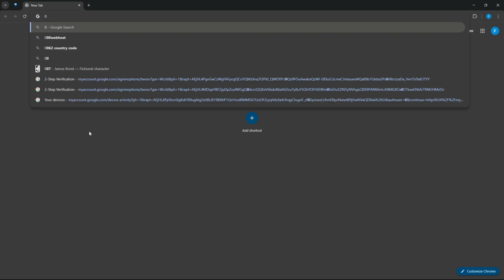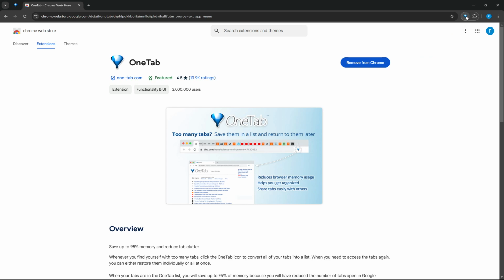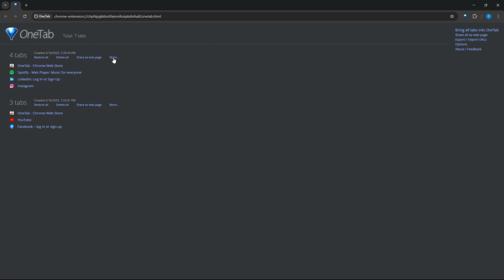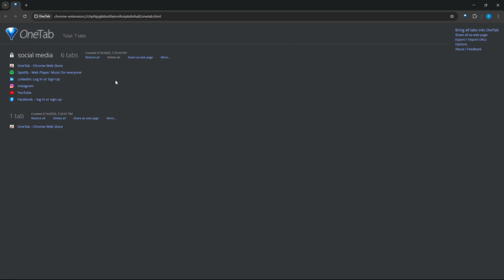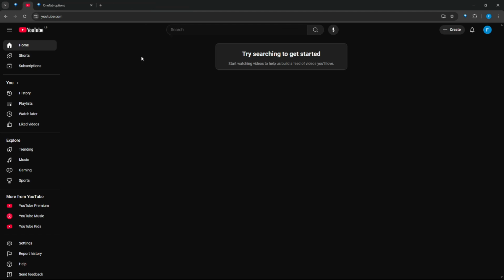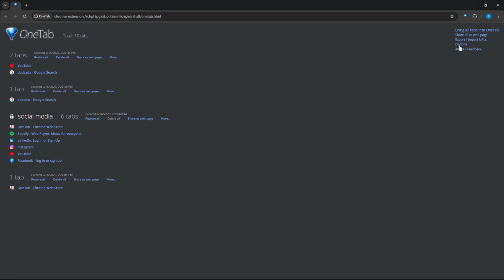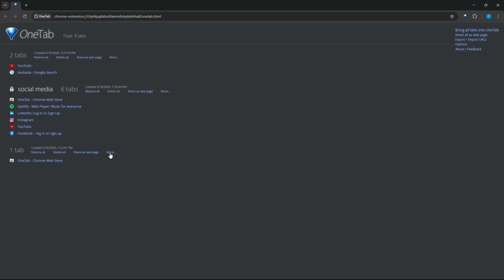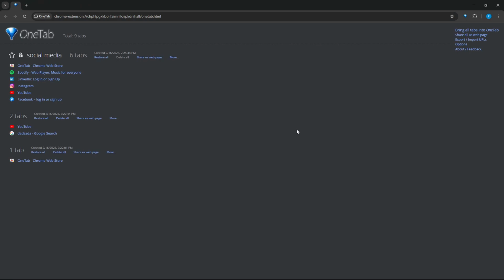How to Organize Browser Tabs Using OneTab Extension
Juggling multiple browser tabs can quickly become overwhelming, turning your browsing experience into a chaotic mess.  If you're tired of tab overload and yearn for a cleaner, more organized digital life, the OneTab extension is your savior. This simple yet powerful tool transforms a sea of open tabs into a neatly organized list, significantly improving your workflow and reducing browser clutter.  Let's dive into a deeper explanation of how to harness the power of OneTab.

OneTab's primary function is to consolidate all your open tabs into a single list.  Imagine you're researching a project, comparing products, or planning a trip.  You might have dozens of tabs open, each dedicated to a specific aspect of your research.  With OneTab, a single click on the extension's icon transforms all those scattered tabs into a chronological list displayed on a new OneTab page.  This instantly declutters your browser, freeing up valuable system resources and allowing you to focus on the task at hand.

The beauty of OneTab lies in its simplicity.  There are no complex settings or configurations to master.  Once installed, the extension adds a small icon to your browser's toolbar.  When you find yourself drowning in tabs, simply click the OneTab icon.  Instantly, all your open tabs are condensed into a list on a new tab.  Each item in the list represents a previously open webpage, complete with its title.  This list is automatically saved, so even if you close your browser, your tab collection remains intact.

OneTab offers more than just consolidation.  It also enhances your browsing experience in several ways.  First, by reducing the number of active tabs, OneTab frees up system resources, leading to a faster and more responsive browsing experience.  This is especially beneficial if you tend to have many tabs open simultaneously.  Second, the organized list makes it easier to revisit specific pages.  Instead of searching through a cluttered browser bar, you can quickly scan the OneTab list and click on the page you need.  Third, OneTab promotes focused browsing.  By consolidating your tabs, you're less likely to get distracted by other open pages, allowing you to concentrate on the task at hand.

Furthermore, OneTab allows you to share your tab collections easily.  The OneTab page has a share button that generates a unique URL for your list.  You can then share this URL via email, social media, or any other platform, allowing others to access the same collection of resources.

OneTab also provides options to customize the appearance of your tab list. While the default view is a simple list of links, you can choose to display the list in a grid format, which can be more visually appealing.  While OneTab itself doesn't offer extensive organizational features like folders or tags, its core functionality of consolidating tabs into a manageable list is incredibly valuable.  You can always copy and paste links from your OneTab list into other organizational tools if needed.  For instance, you could copy the links into a document, a note-taking app, or a bookmark manager for even more structured organization.

In conclusion, OneTab is a must-have extension for anyone who struggles with tab overload.  Its simplicity, efficiency, and ability to improve browsing performance make it an indispensable tool for managing your online resources.  By consolidating your tabs into a single, organized list, OneTab empowers you to take control of your browsing experience and reclaim your digital sanity.